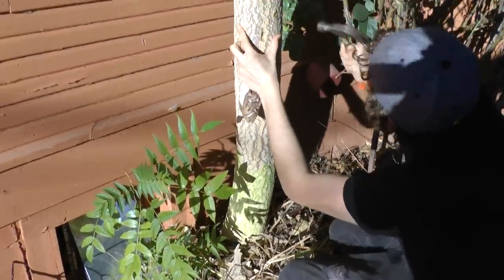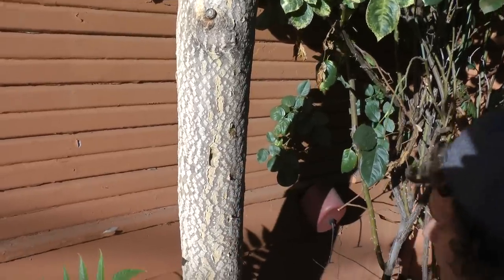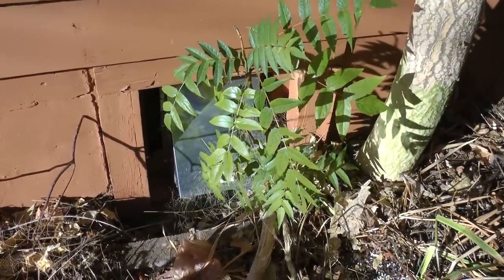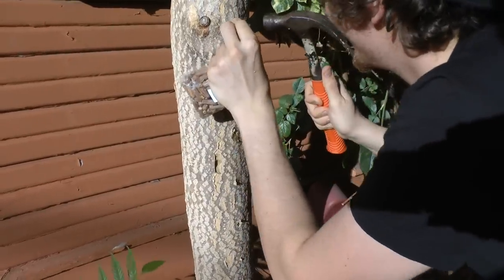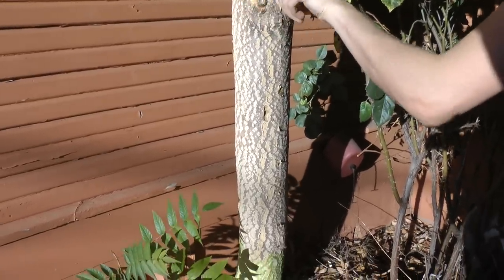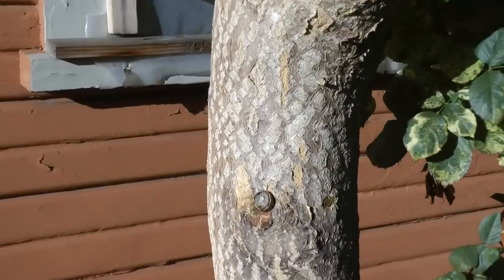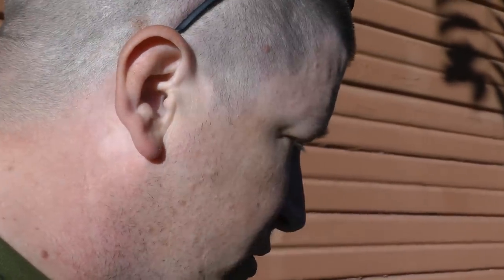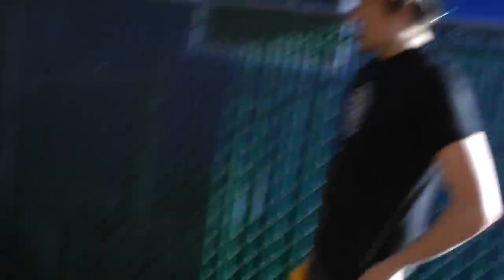How to Kill Tree of Heaven the Organic Way! - BroBryceGardens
Thanks for stopping by my channel!  Today my neighbor Louis and I team up to show you how to kill a Tree of Heaven organically, using no chemicals!  You won't believe it.

...and for the mushroom plugs: